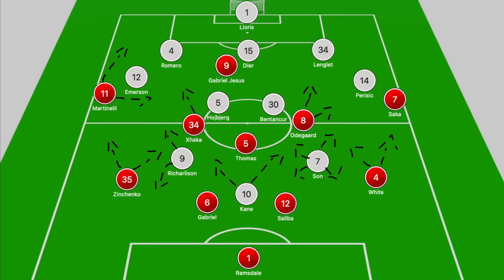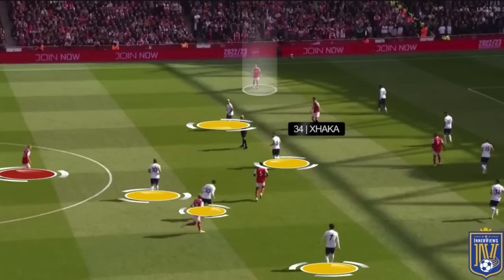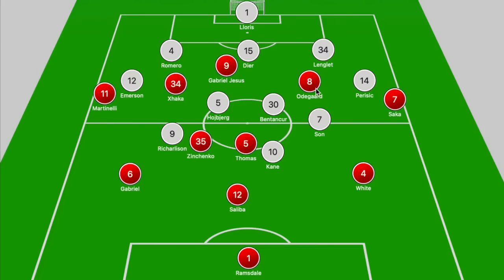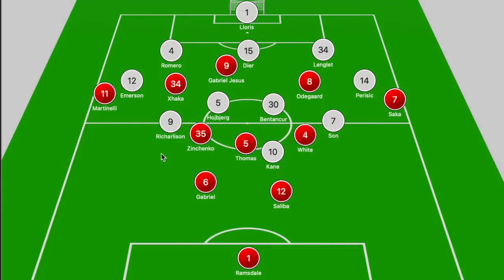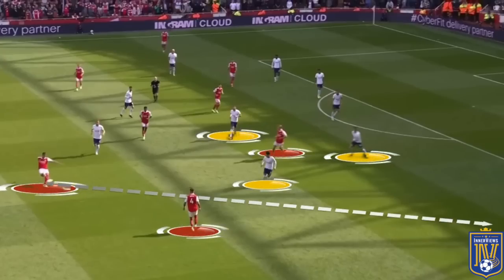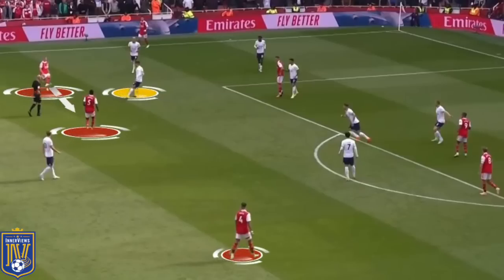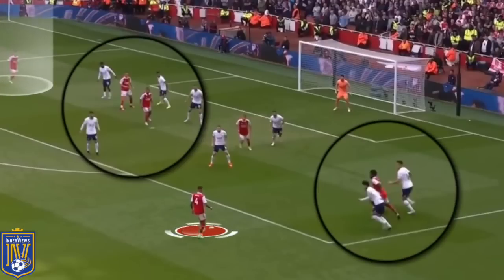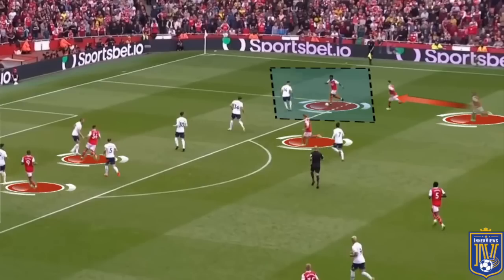How Arteta's Wide Rotations Exposed Conte's 5-4-1 | Arsenal vs Tottenham 3-1 | Tactical Analysis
On this edition of The InnerViews, Tyrrell analyzes how Arsenal defeated Tottenham Hotspur 3-1 in Premier League action, courtesy of goals from Thomas Partey, Harry Kane, Gabriel Jesus, and Granit Xhaka.

Do you think Arsenal can win the league?

How many more signings do Spurs need to make to challenge for the Premier League?

Do you think this is Arsenal's best XI?